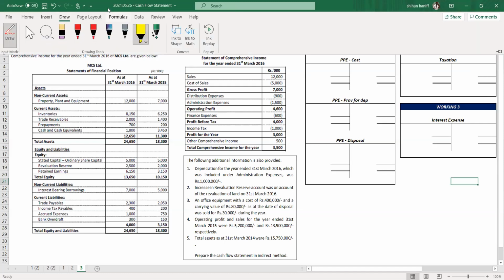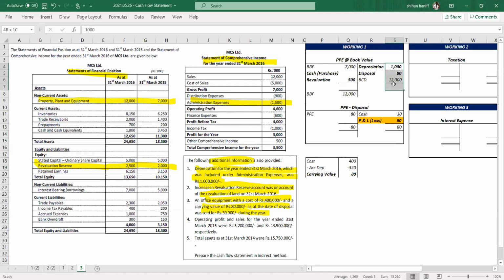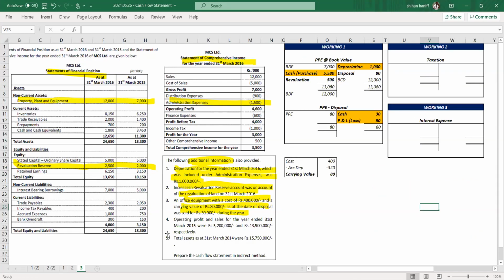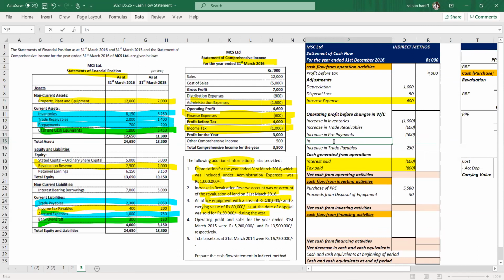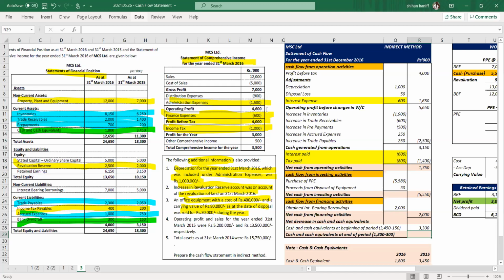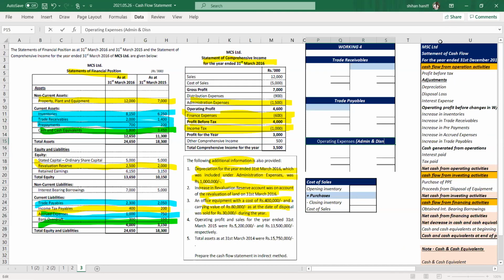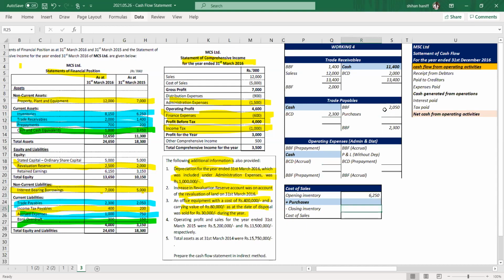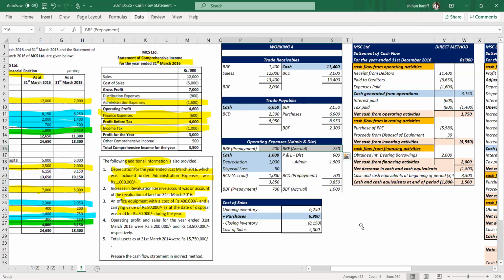Cash Flow III